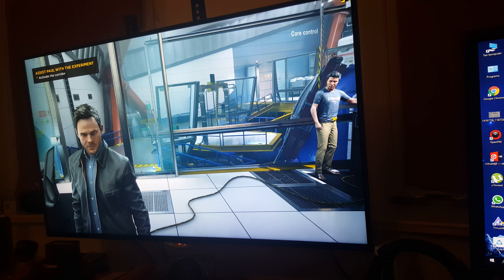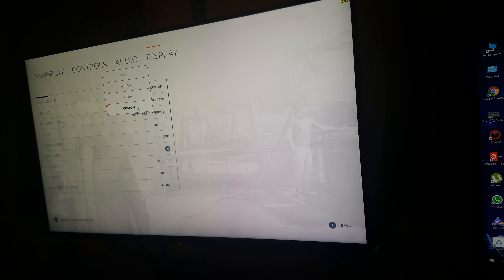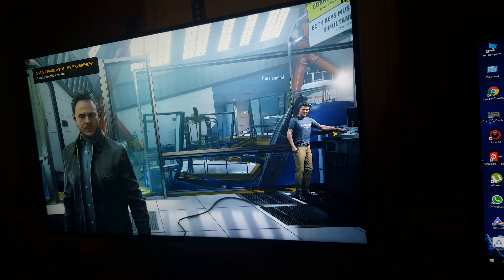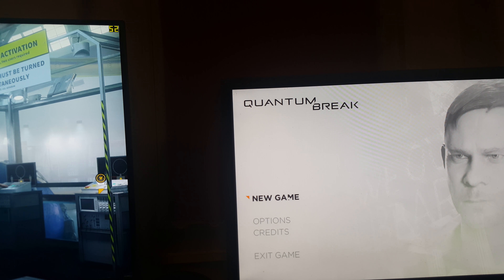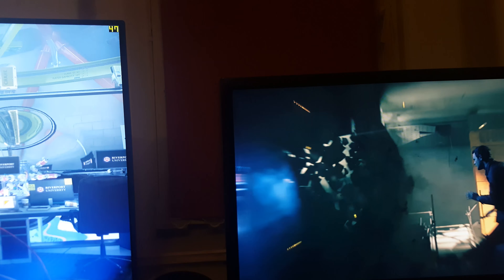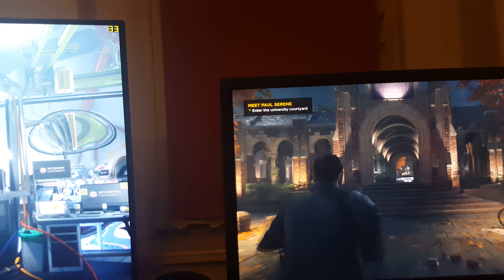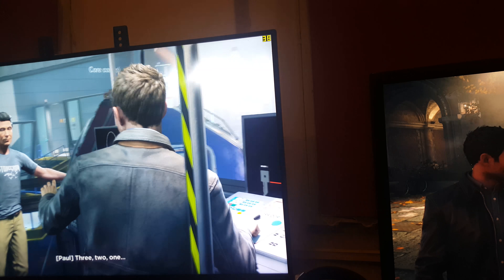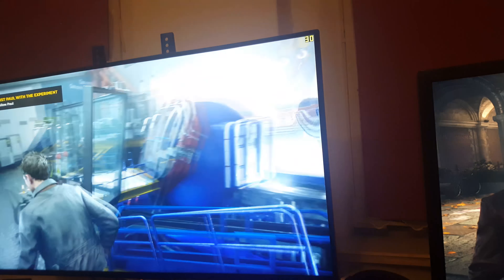Aster Multiseat - Quantum Break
NO STEAM VERSION
Hello And welcome in Quantum Break
How do you enjoy multiple Quantum Break
In simple steps
1) Run Quantum Break on both workstations
2) In graphic select the : "Full screen /or/ bordless
3) Just start the game and set your settings of graphics
4) NO SANDOXIE!!